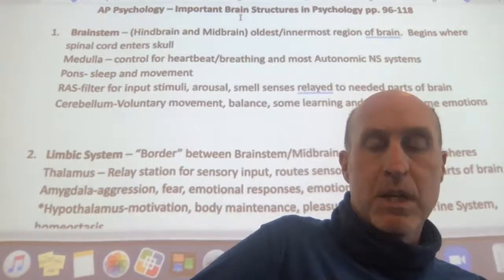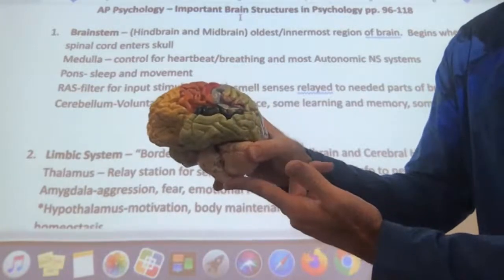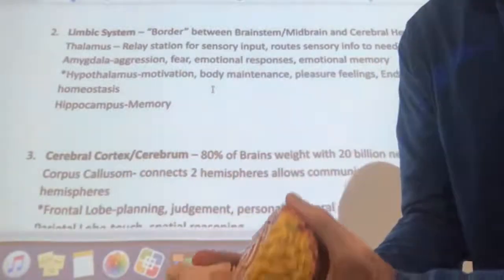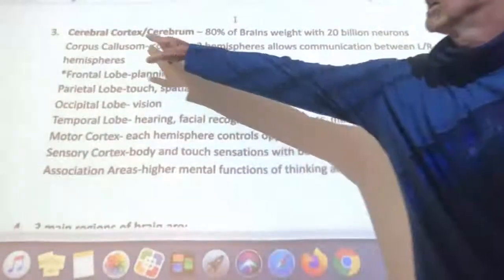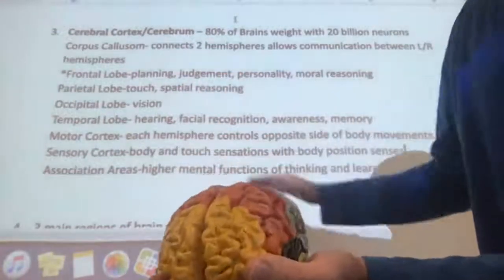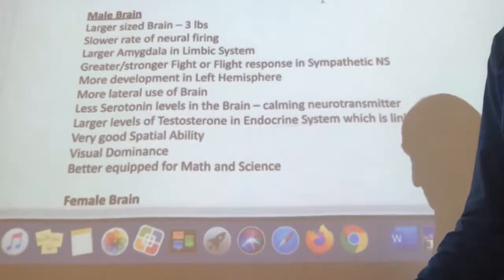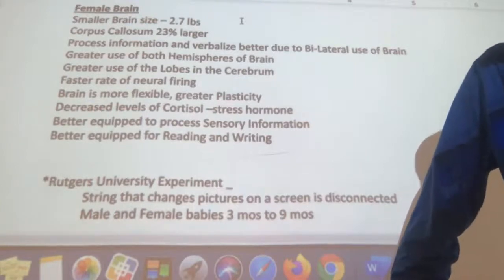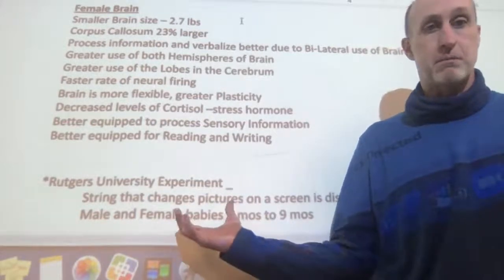LNHS AP Psych Unit #3 Brain Notes 11/4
Unit #3 Biological Bases of Behavior
Guided Tour of Brain and Male v Female Brain
Add to "Brain Structures" in AP Notebook